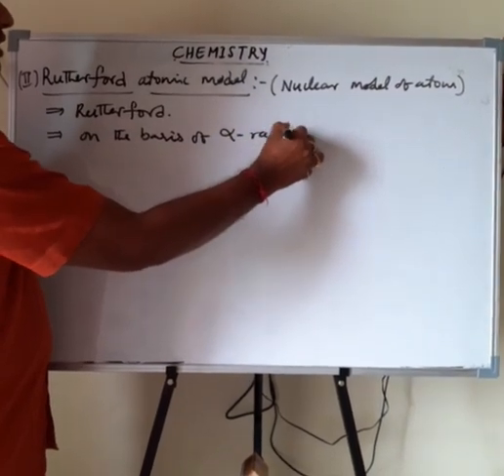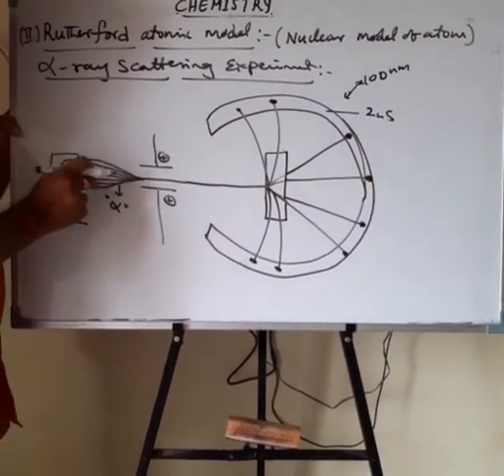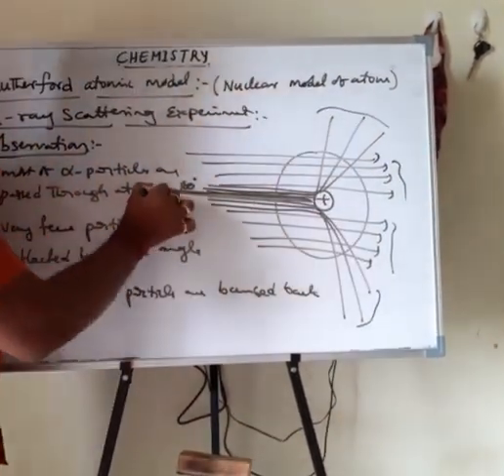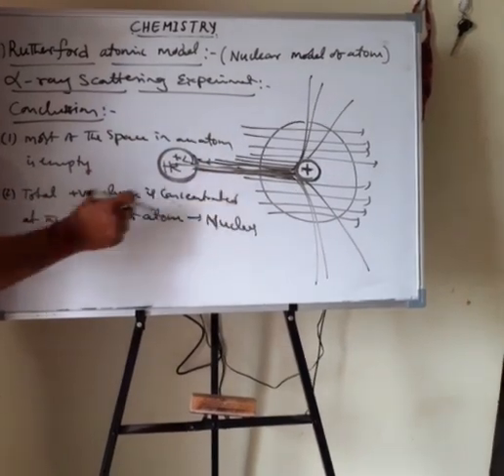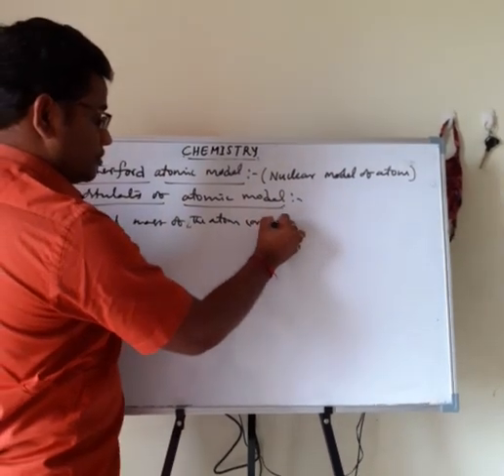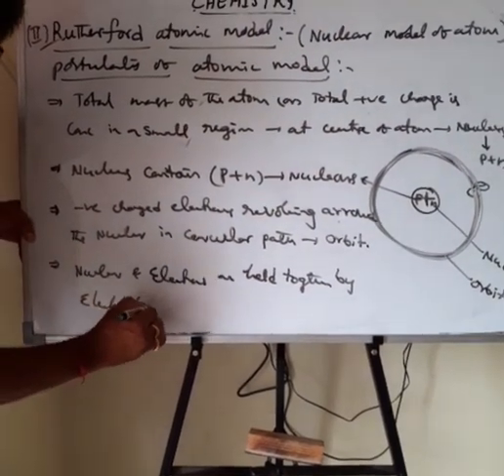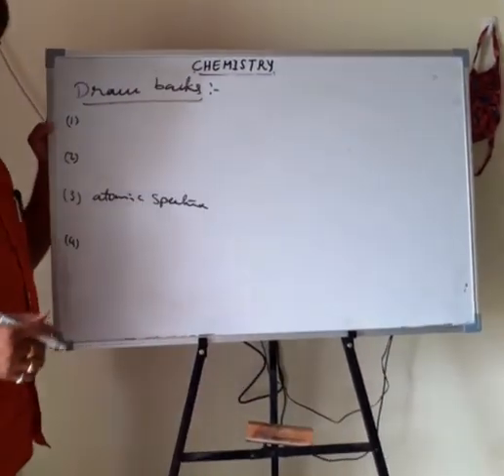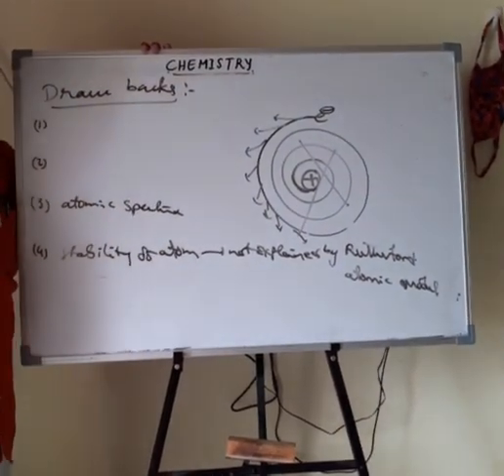Atomic structure,Rutherford's atomic model